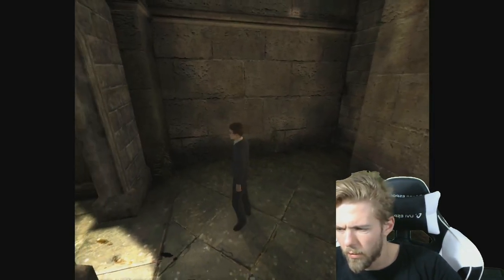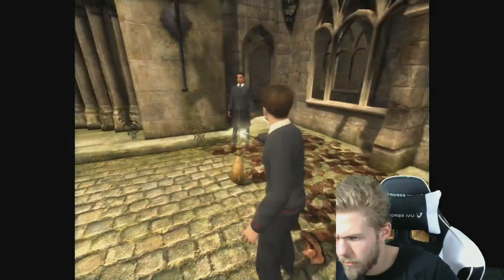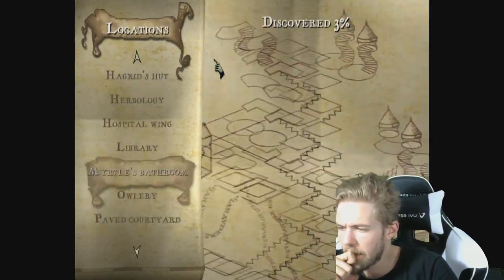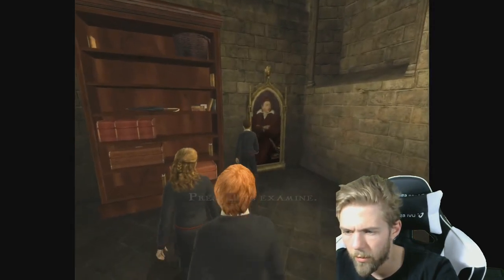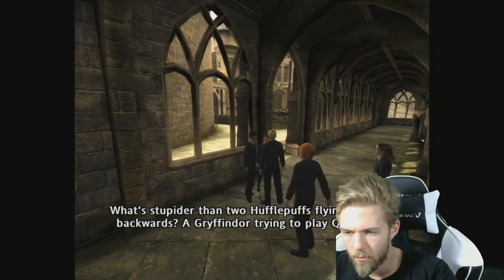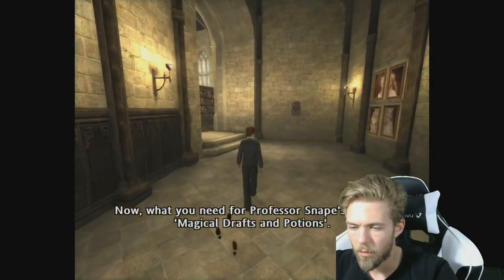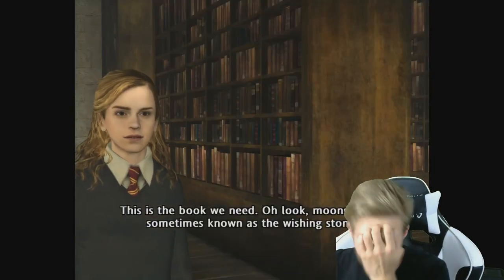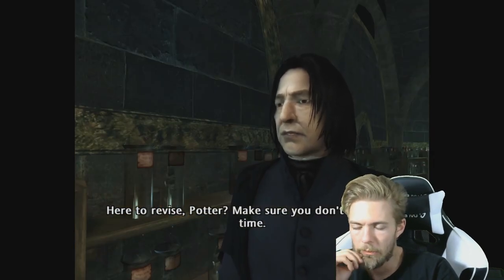Harry Potter and The Order of the Phoenix | Episode 18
Welcome to another let's play video of Harry Potter the Goblet of Fire with Psycho by Projects, join us on our adventures through games.

Harry Potter and the Order of the Phoenix is a 2007 action-adventure video game. It is based on the 2007 film of the same name.